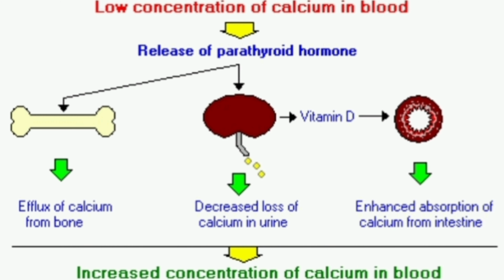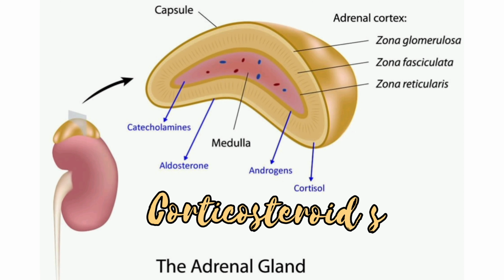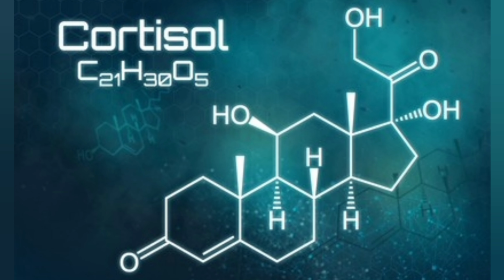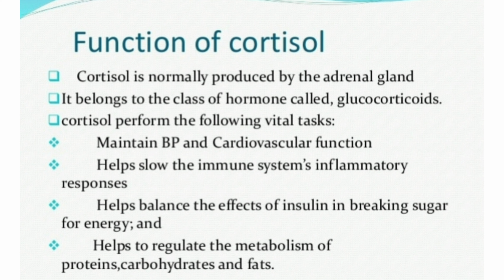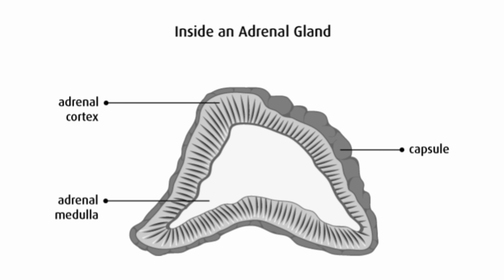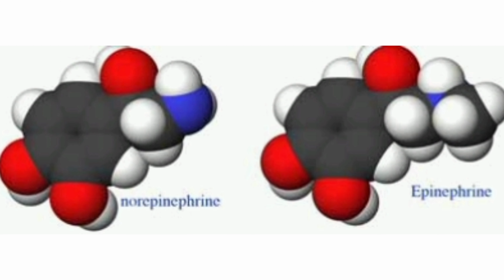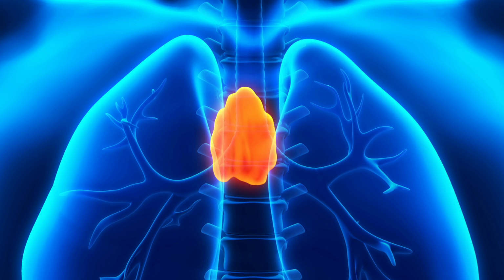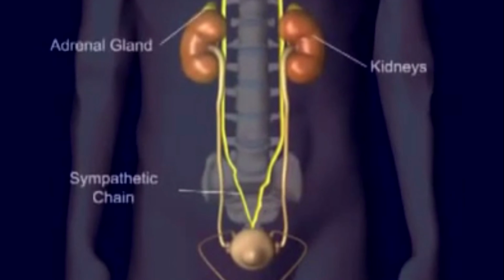PARATHYROID , THYMUS AND ADRENAL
Hello dear students, here is another video from the chapter Chemical control and Coordination, in this video I have discussed about the another three endocrine glands namely Parathyroid,Thymus and Adrenal .
Parathyroids secrete PTH
Thymus secretes Thymosine and Adrenal gland secretes a variety of hormones from both the parts Adrenal cortex and Adrenal medulla.The three glands play many important roles in our body.Hope you will get the idea about the working of these glands.